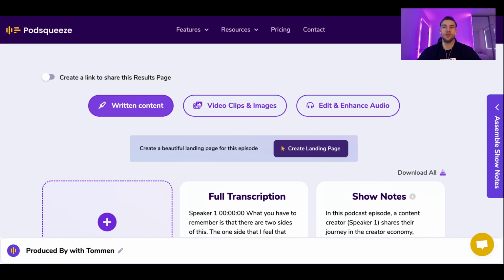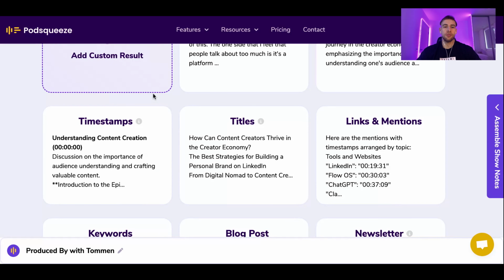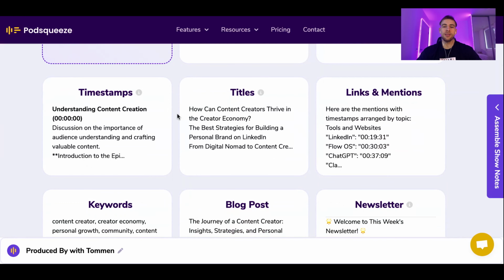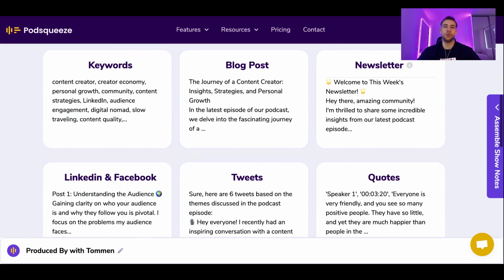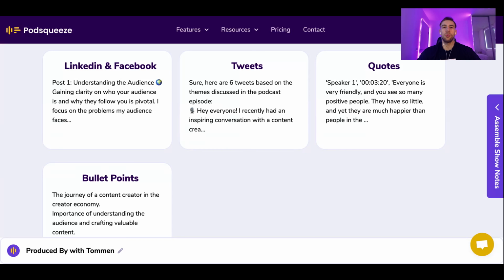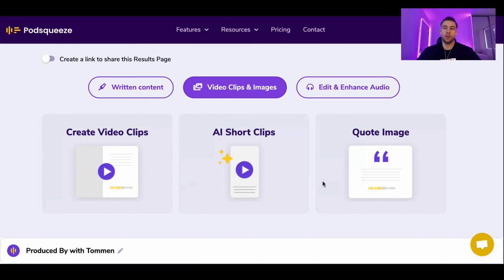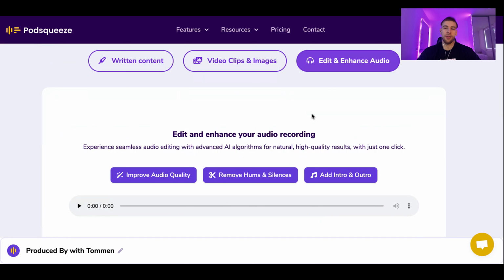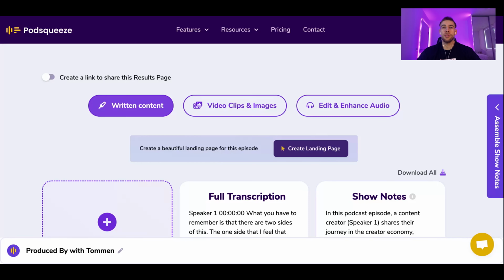This AI Tool Will Save You Hours on Podcast Content Creation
Creating podcast content? Podsqueeze makes it fast, easy, and stress-free. and enjoy a discount.

Want an honest walkthrough of Podsqueeze and how it helps podcasters repurpose content faster? In this video, I walk you through the dashboard, explain my favourite features, and share practical tips on how to make the most of the platform.

From transcripts and social posts to audiograms, show notes, and quote images, Podsqueeze automates the hardest parts of podcast content creation so you can focus on your voice.

Timestamps:
00:00 – Intro to Podsqueeze
00:15 – Transcripts and Accuracy
01:01 – Timestamps, Titles and Links
01:30 – Keywords for Discoverability
01:55 – Blog Posts and Newsletters
02:10 – Quote Images and Social Sharing
02:45 – Bullet Points Overview
03:12 – Video Clips and Image Options
03:40 – Audio Enhancement Tips